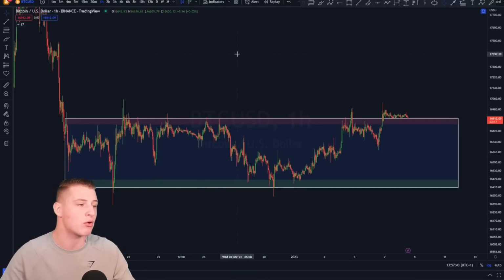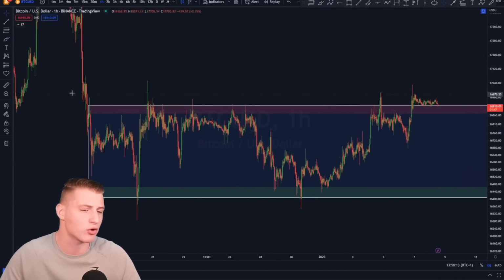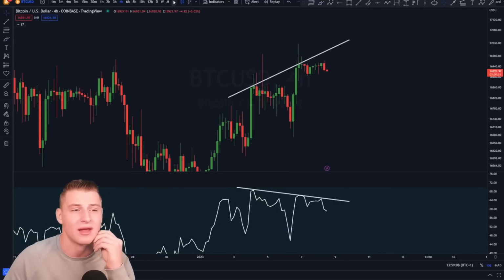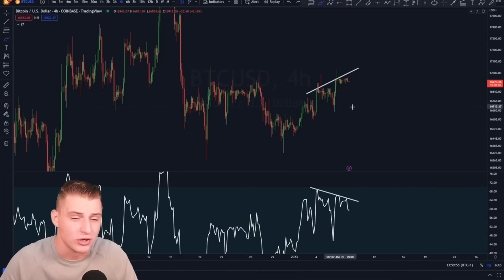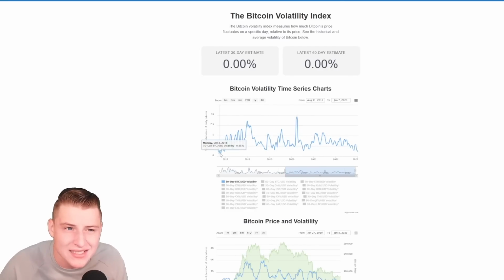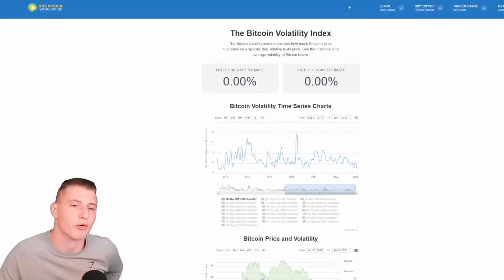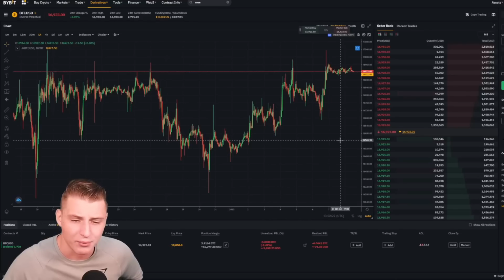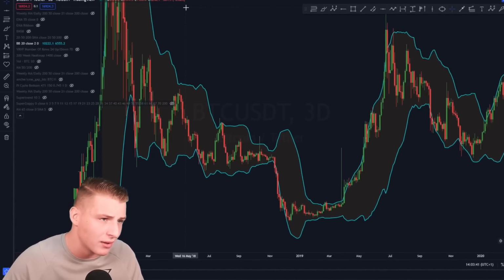WARNING SIGNAL FOR BITCOIN FLASHING RIGHT NOW! [get ready]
🔥 Business?

Timestamps:
00:00 Intro